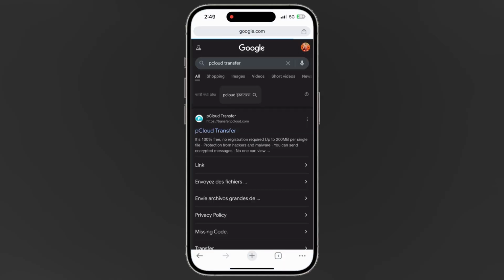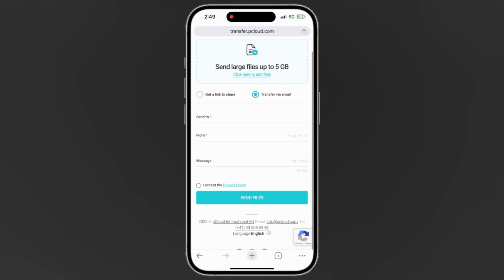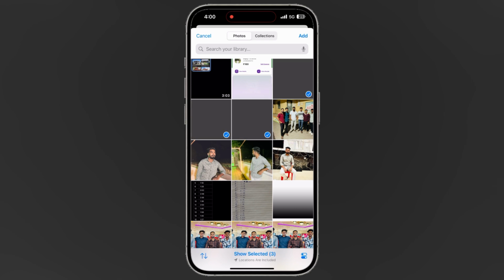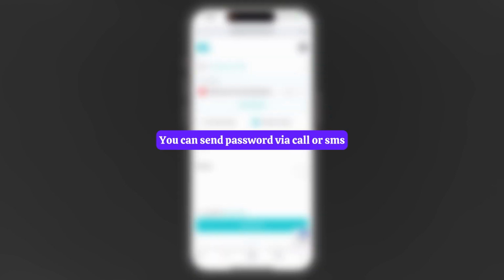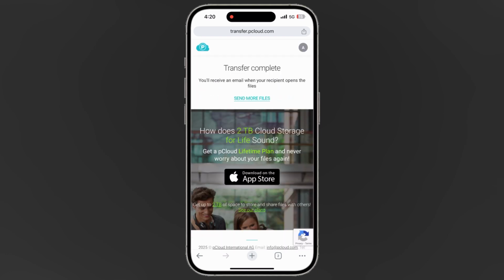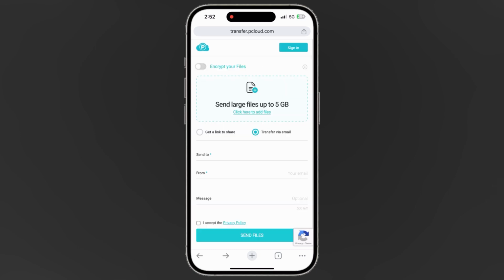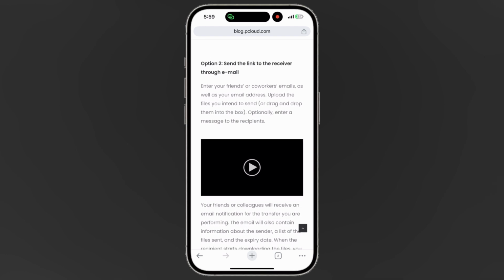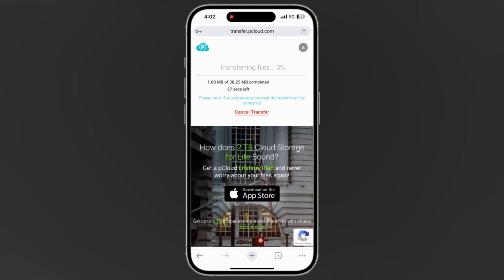How to Use pCloud Transfer – Easy Guide for Fast File Sharing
In this video, we show you how to use pCloud Transfer to send large files quickly and securely without needing a pCloud account. pCloud Transfer is a free and easy-to-use service that lets you share files up to 5GB via email or a shareable link. Whether you want to send documents, photos, or videos, this tutorial walks you through the entire process-from dragging and dropping your files to entering recipient emails and enabling optional encryption.